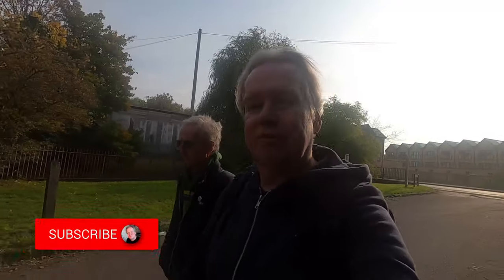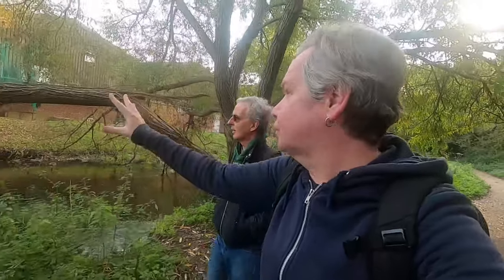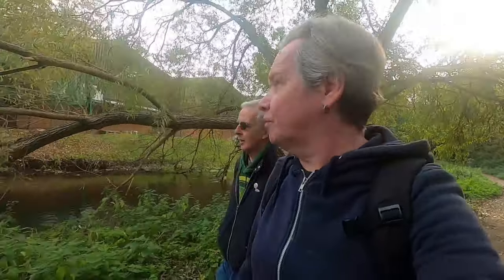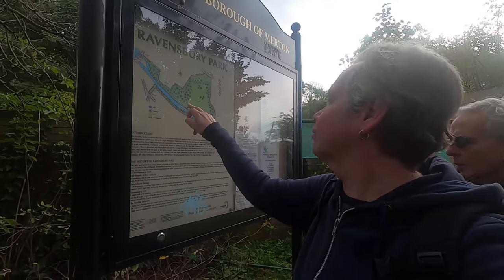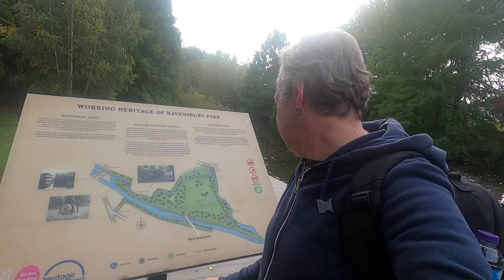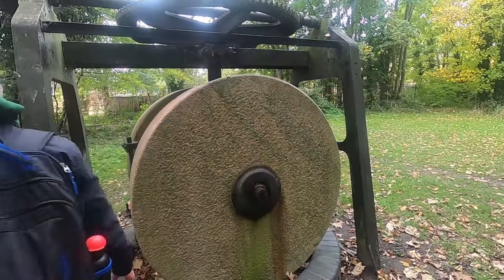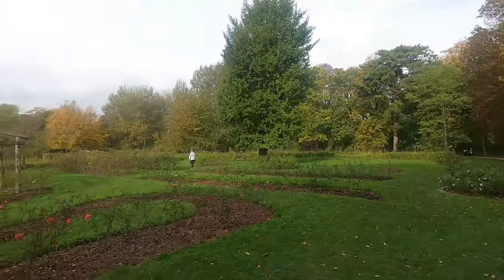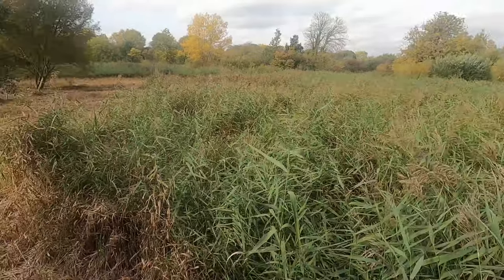Walking THE WANDLE TRAIL (Part 3)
In this Third Video of an irregular Series and my friend Nigel joining me, I continue walking The Wandle Trail from Mitcham Common to Morden Hall Park in South London. The Wandle Trail was established by the Wandle Group in association with the Wandle Industrial Museum in September 1988 and launched with a walk with over 200 participants, led by Colin Saunders.

Recorded: Monday 19th October 2020

MY OTHER VIDEO CHANNELS:
AMAZON PRIME VIDEO:
‘Spiral Paranormal’ on Amazon Prime Video:
EQUIPMENT:
Camera: Canon E0S M50
Camera: GoPro HERO8 Black:
MICROPHONE:
RØDE Video Mic GO